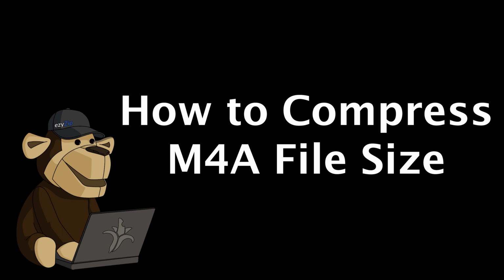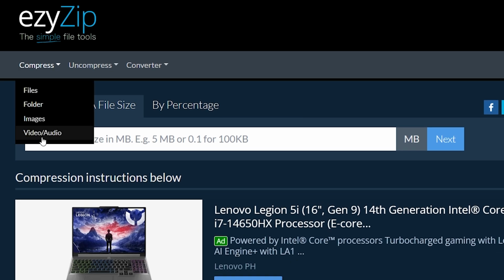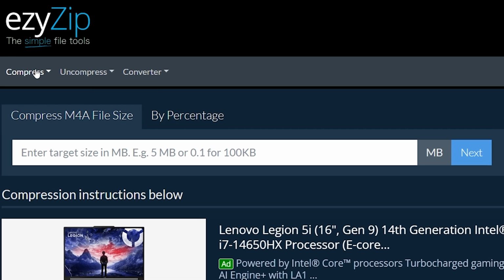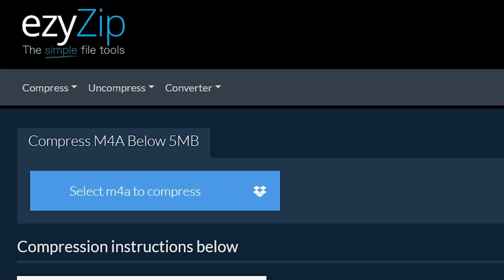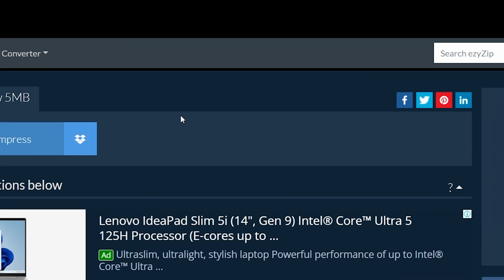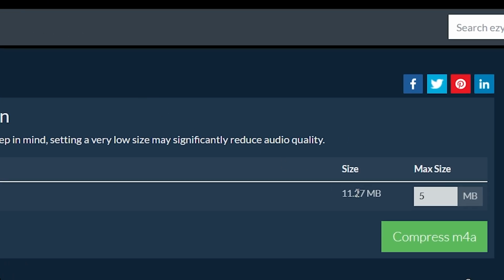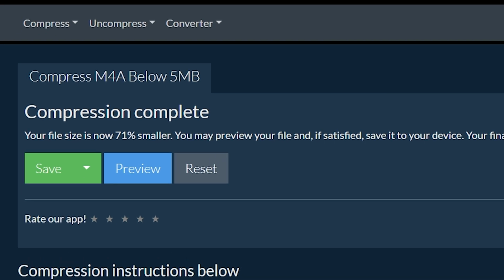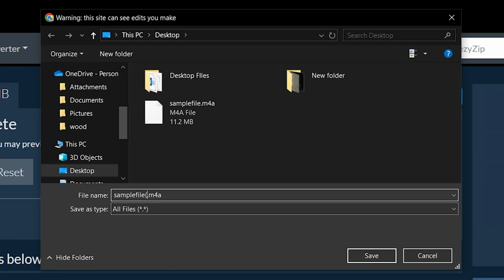🎵 How to Compress M4A Audio Files Online Free | Reduce File Size Without Quality Loss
This tutorial demonstrates how to easily reduce M4A audio file sizes online without installing any software. Perfect for podcasters, musicians, content creators, and anyone needing smaller audio files for sharing or storage!

TWO SIMPLE COMPRESSION METHODS:
1️⃣ Compress by Target Size:
  - Enter your desired file size in MB (e.g., 5 MB or 0.5 for 500KB)

2️⃣ Compress by Percentage:
  - Click the "By Percentage" tab
  - Enter your desired reduction percentage (e.g., 30 for 30% reduction)

3️⃣ Follow the additional instructions on the compression page to complete the process

Why compress M4A files? Save storage space, faster uploads, easier sharing, and reduced bandwidth usage while maintaining audio quality!